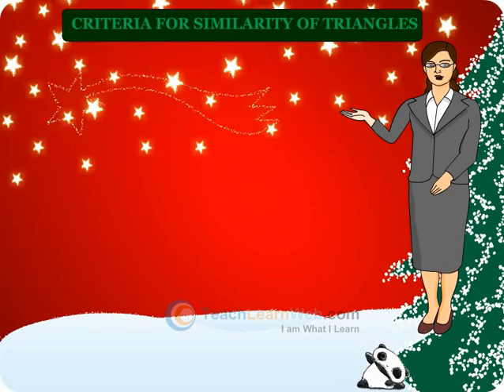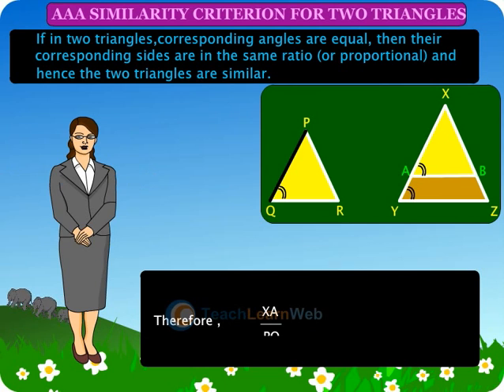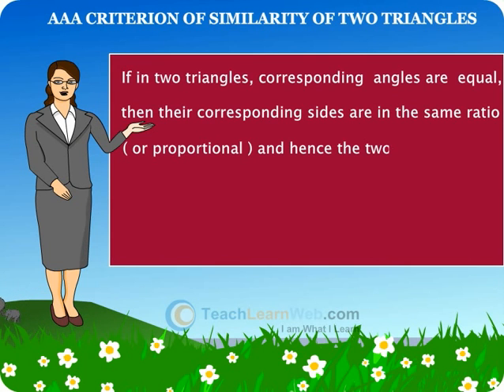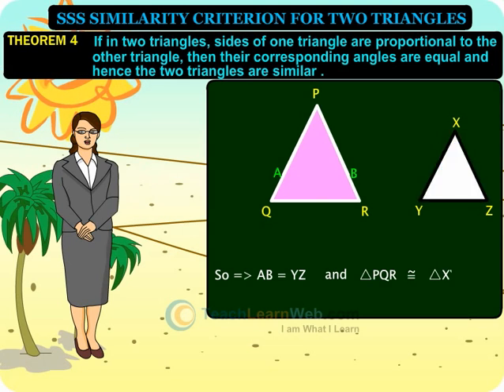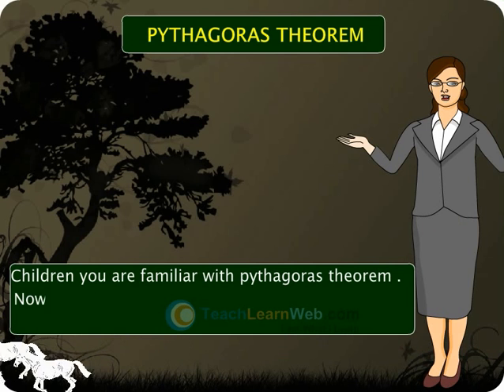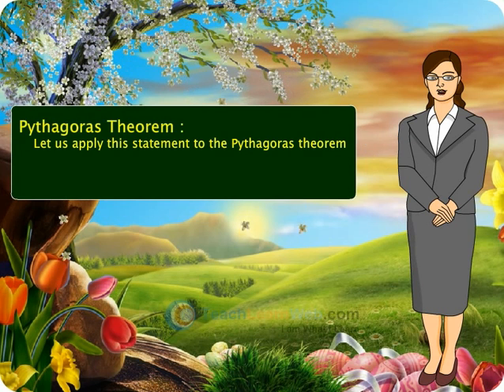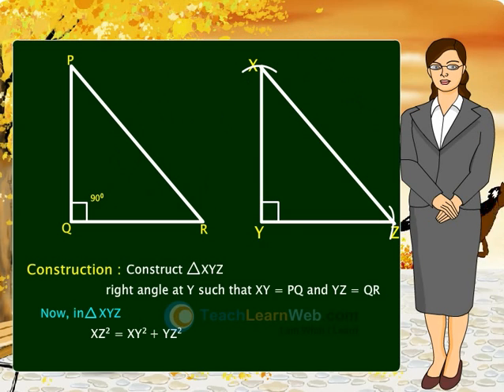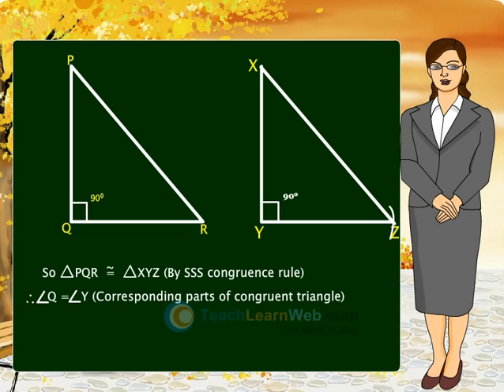SSC Maths class 10 demo SIMILAR TRIANGLES AREAS OF SIMILAR TRIANGLES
Teachlearnweb.com - SSC Maths class 10 demo

SIMILAR TRIANGLES AREAS OF SIMILAR TRIANGLES